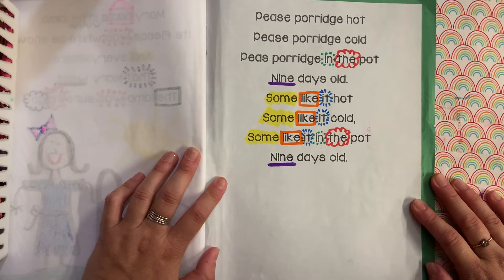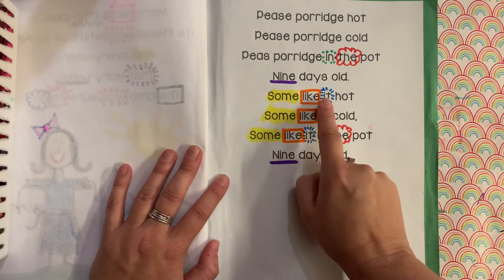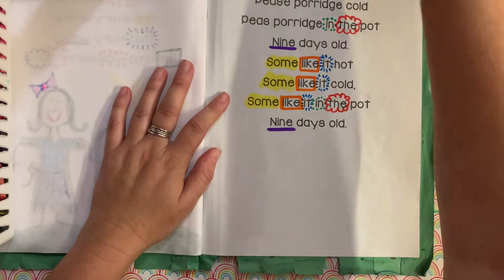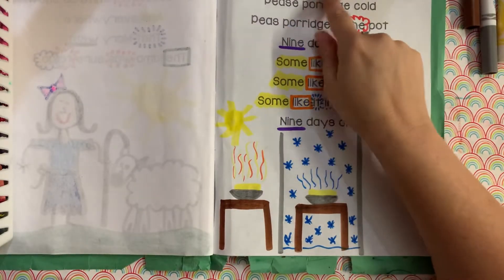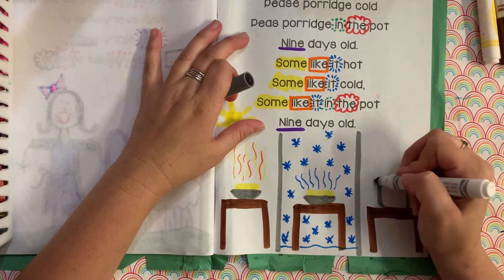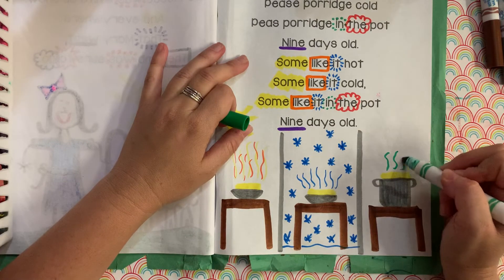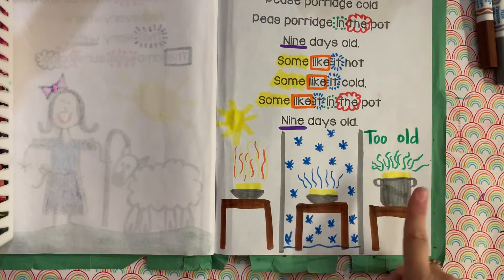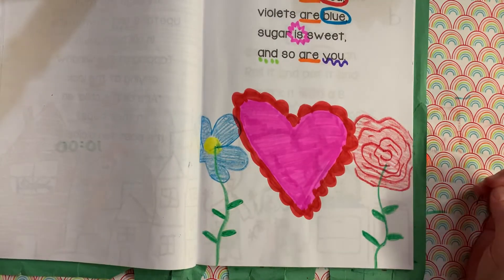Pease Porridge Drawing